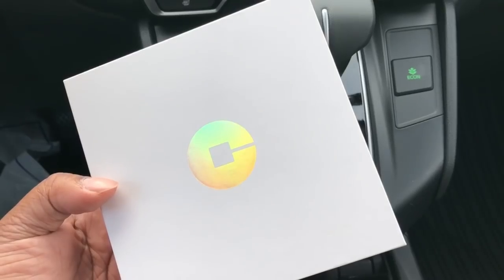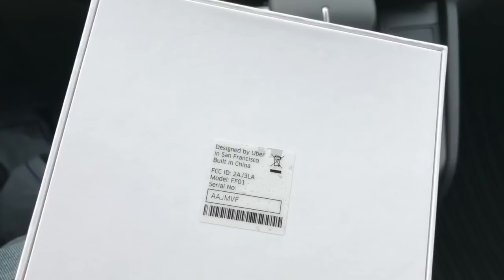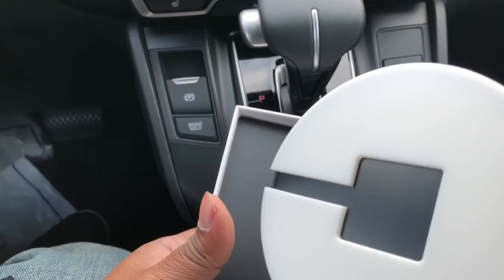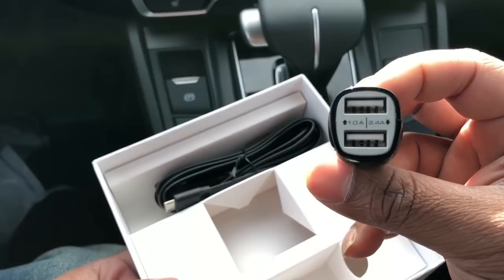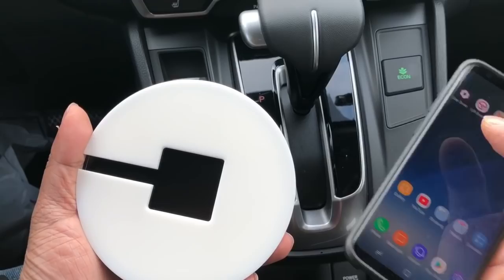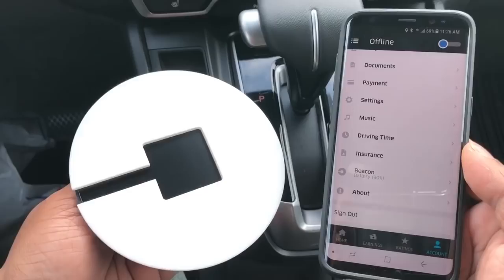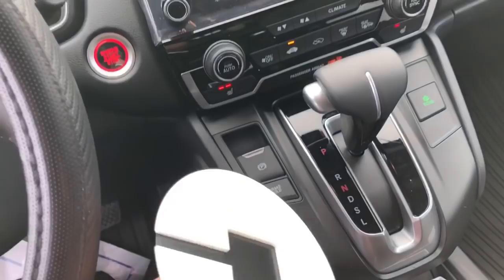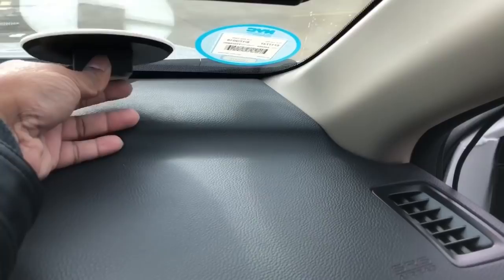Uber beacon unboxing review and install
Use my invite code to earn $300 guaranteed after completing your first 30 trips driving with @Uber

Uber beacon not available in all city’s.